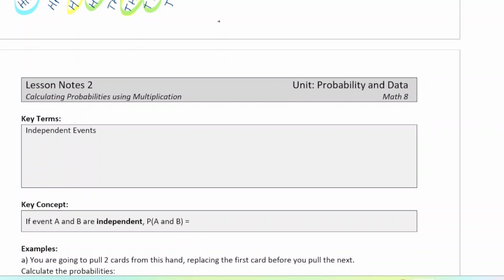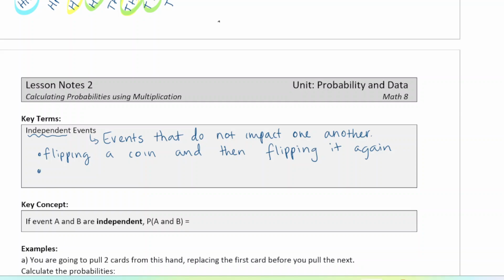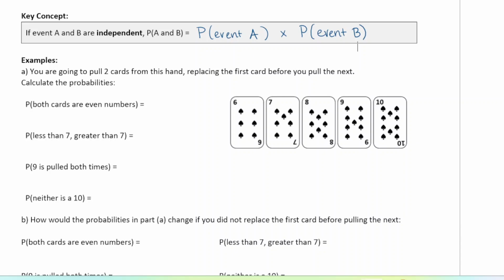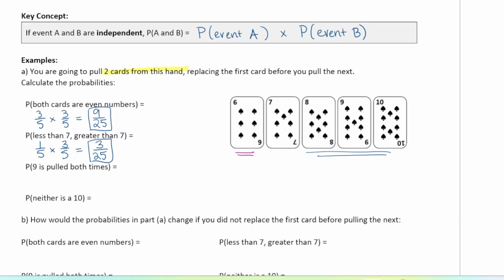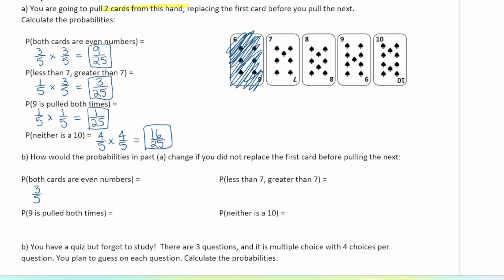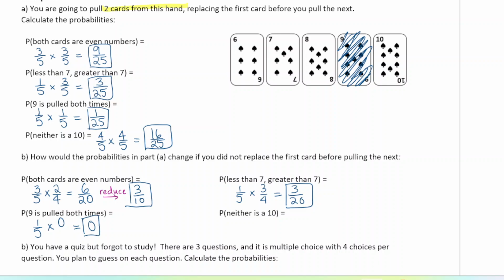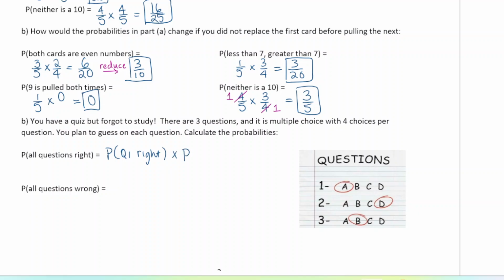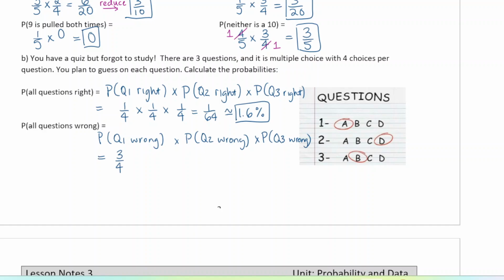Math 8 - Calculating Probabilities Using Multiplication - Probability and Data Unit Lesson 2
Math 8 - Calculating Probabilities of Independent Events Using Multiplication - Probability and Data Unit Lesson 2